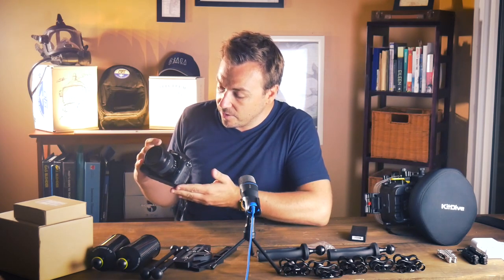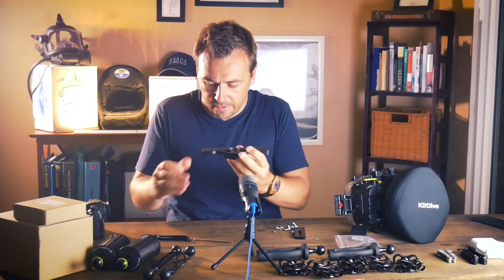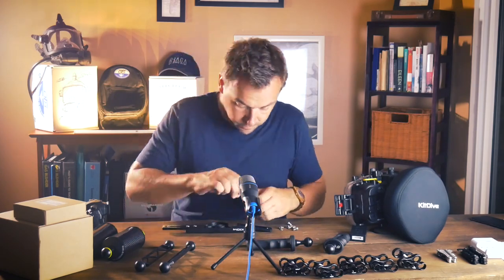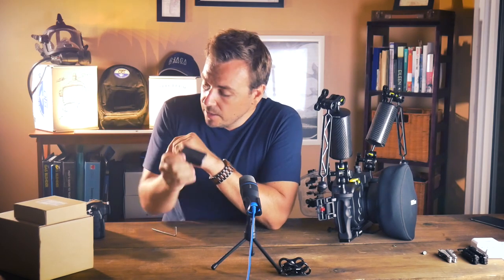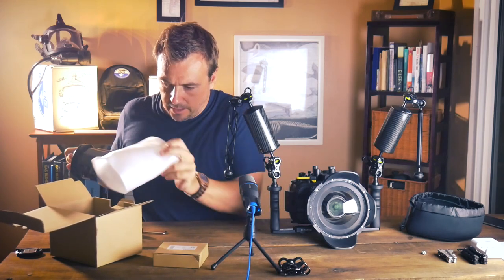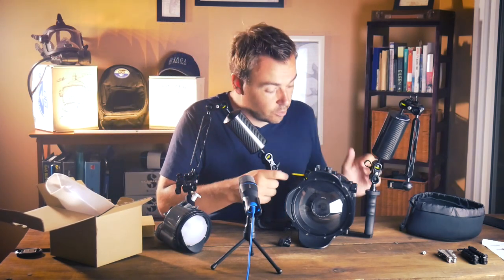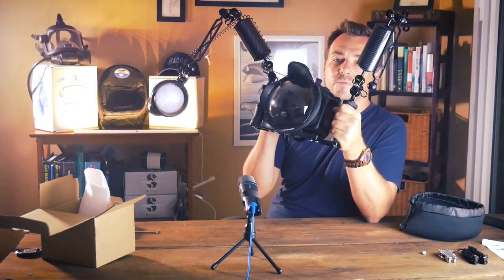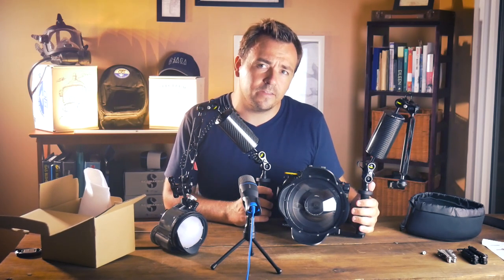Building my Underwater Camera Rig - Part 3 // Inon Z330 Underwater Strobe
It's time to trade my GoPro for a more professional underwater camera rig. In today's episode we complete the camera tray, arms and install the Inon Z-330 underwater strobe light with fiber optics cable.

The Sea Frogs GH5 Housing

The Camera body and Panasonic 12-35mm lens

The Mitakon Speedmaster f0.95 lens